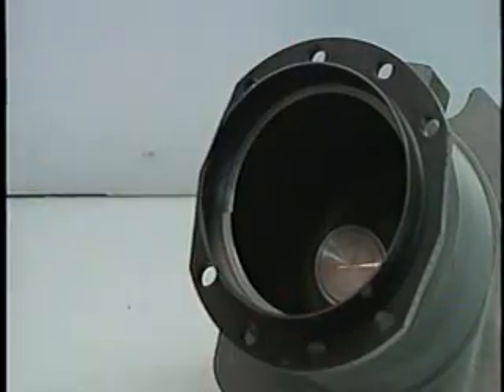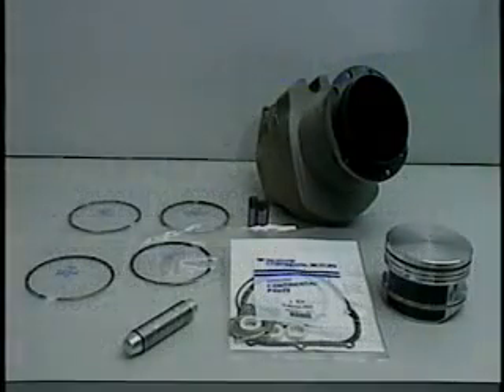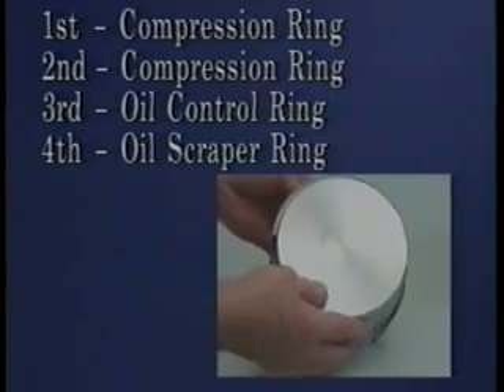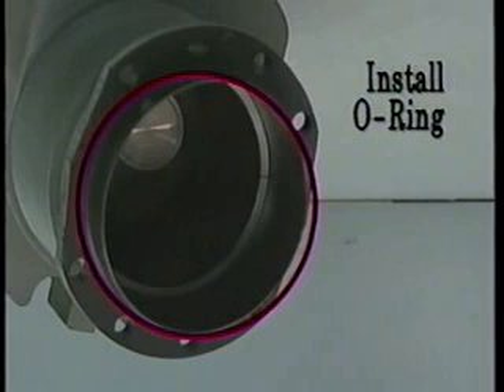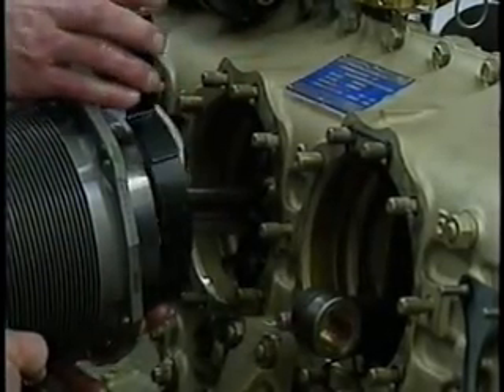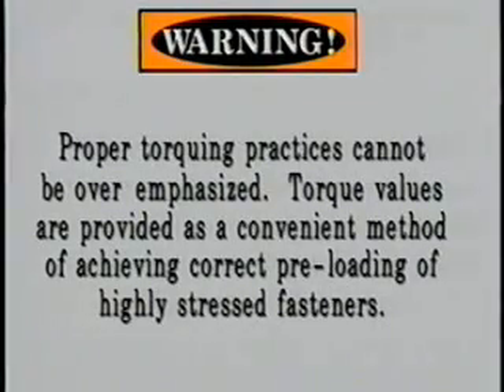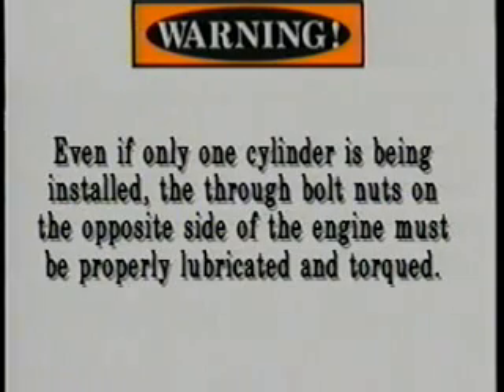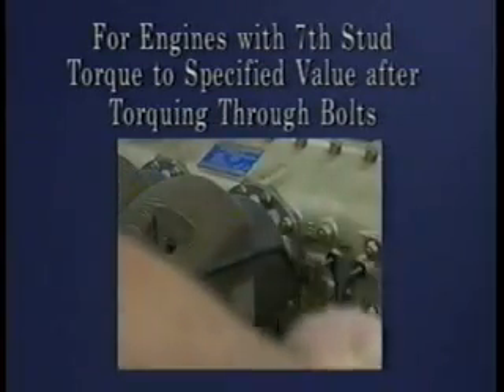Installing TCM Continental Engine Cylinders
This video covers installation of a TCM cylinders and how to properly torque to the cylinder nuts in a three step process. How to install the piston rings etc.